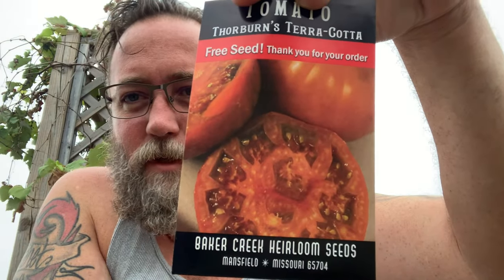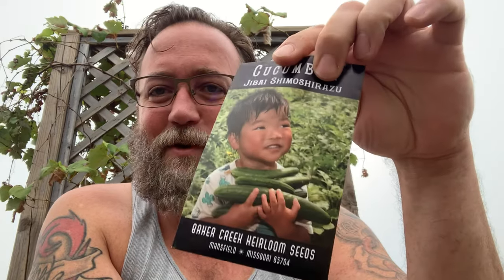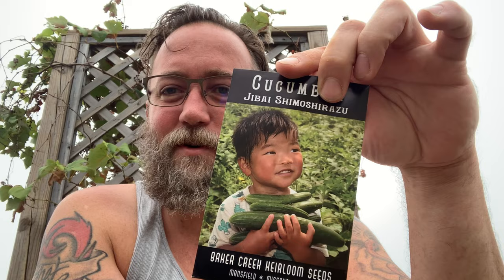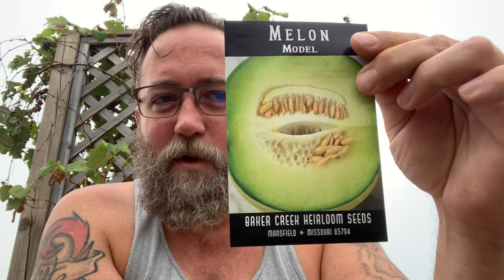Unboxing Baker Creek Seeds For Our Garden Next Year